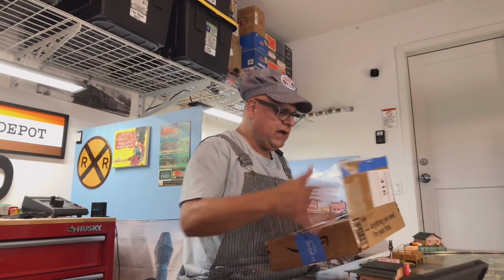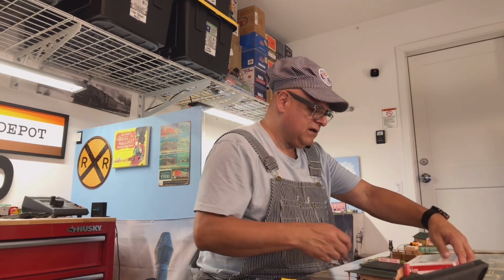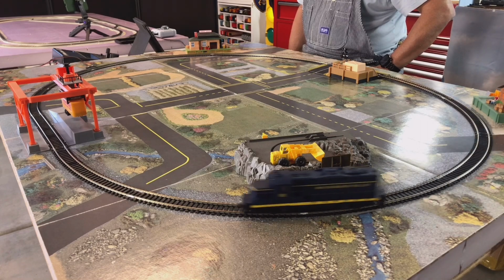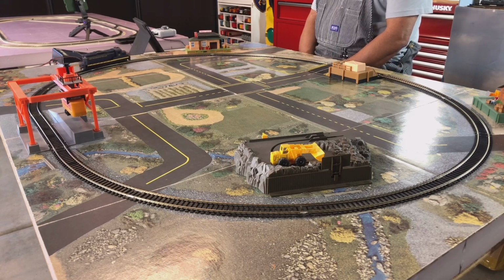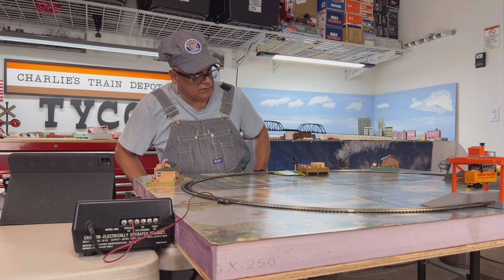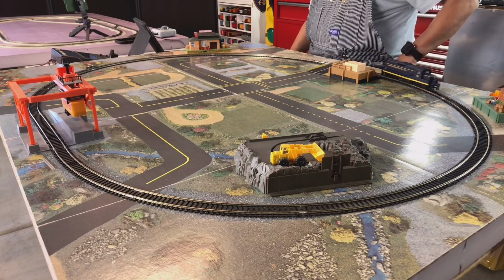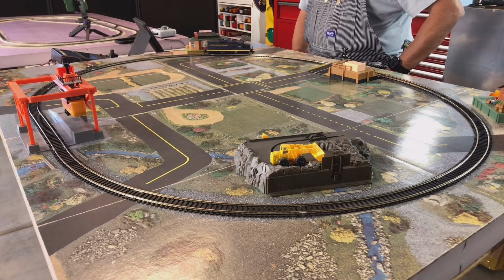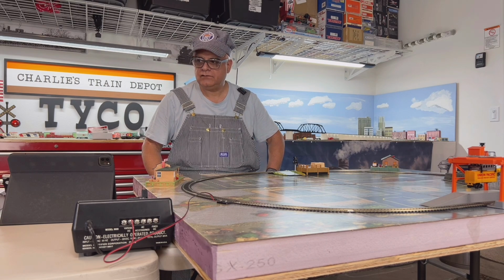Rare Walthers GP9 South Branch Valley Made For Cox Trains Unboxing.